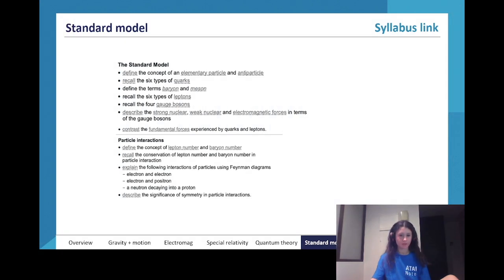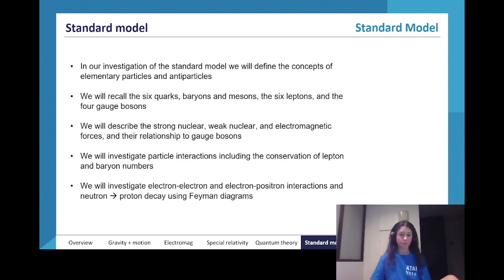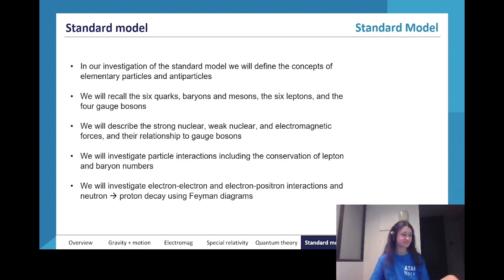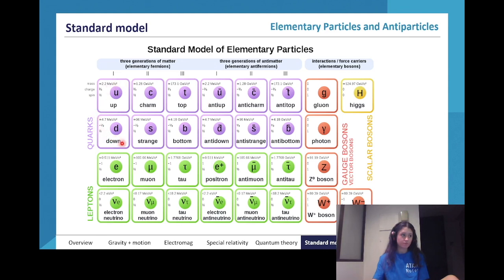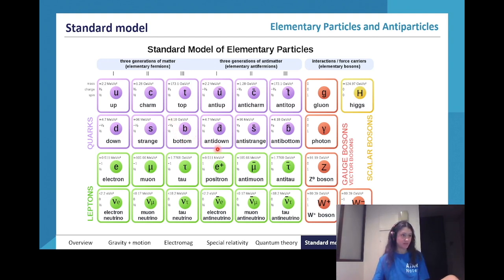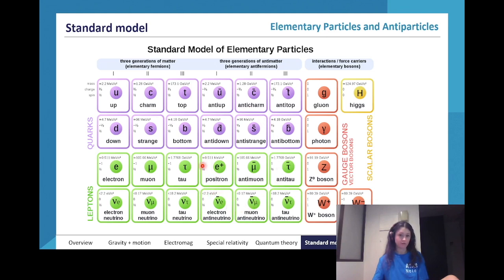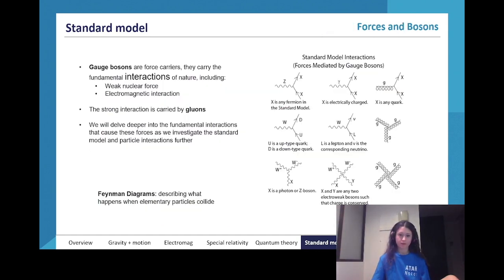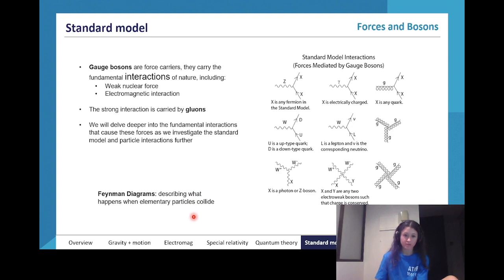QCE Physics 3&4 - The Standard Model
An expert summary on The Standard Model! Covers everything you need to know to answer simple and complex questions on this topic.